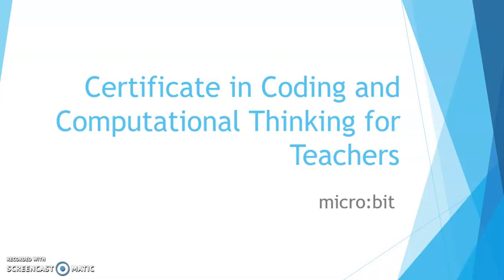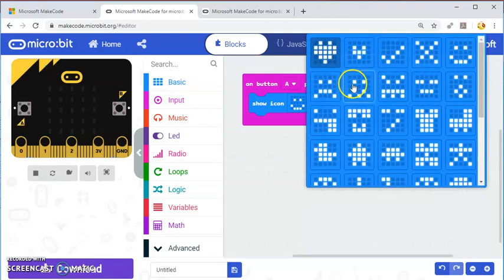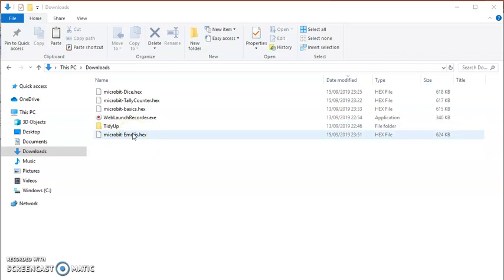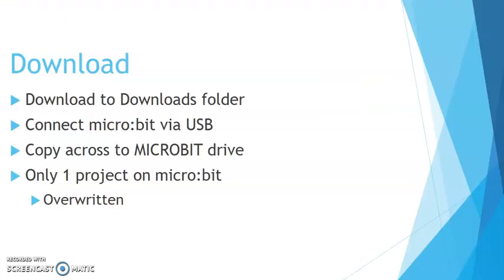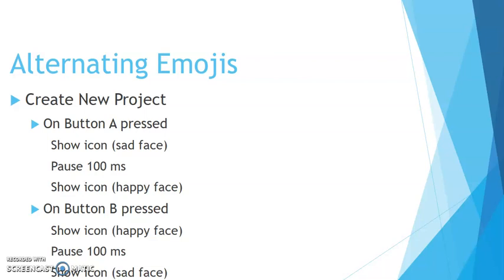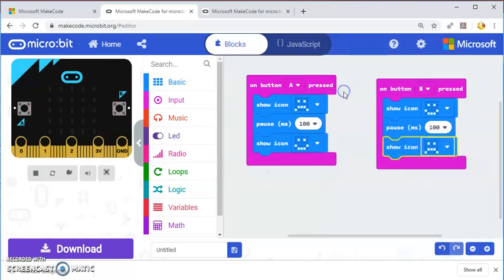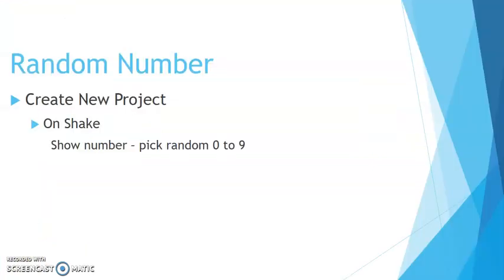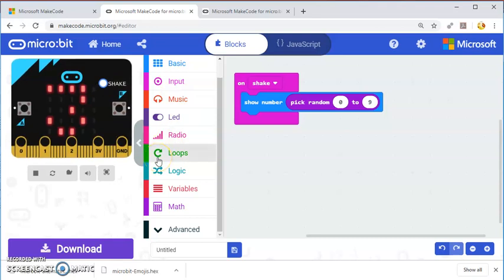Starter Projects for the micro:bit